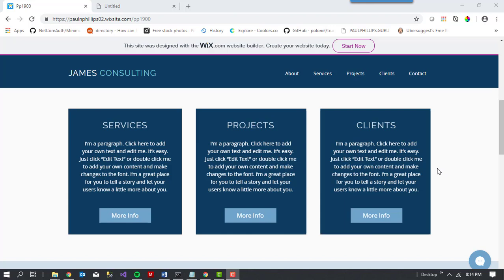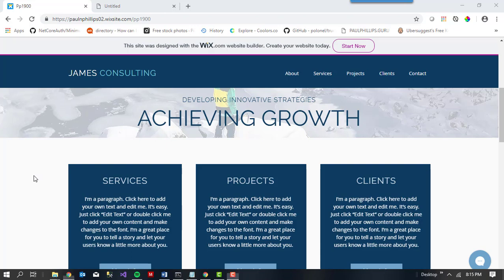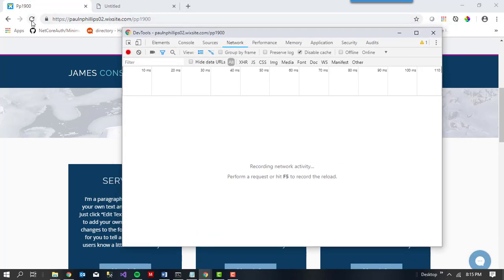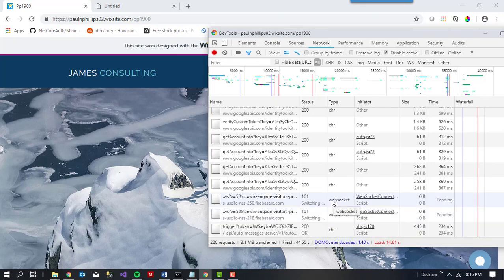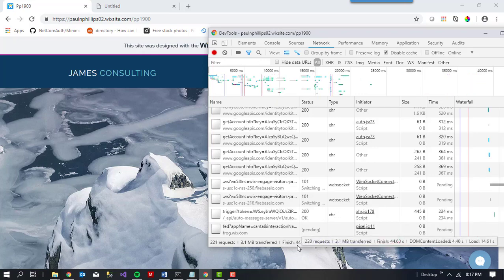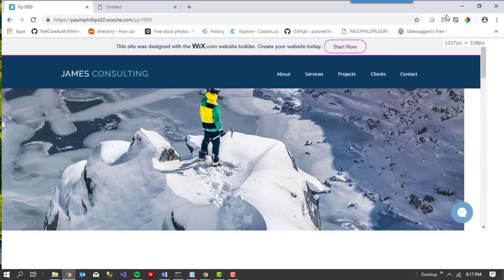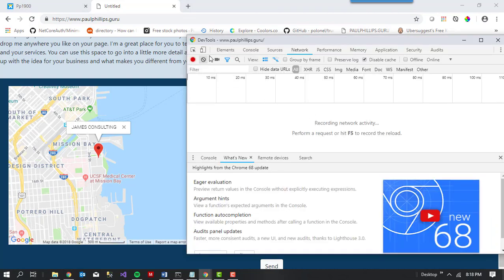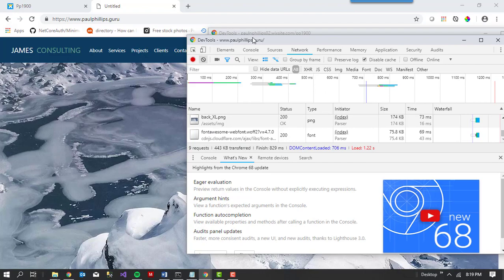Wix vs Custom Web Site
A demostration on a Web site created and hosted by WIX is killing your SEO and loosing visitors!  I have replicated the WIX site and you can see how slow the WIX site is compared to a custom designed site (replica).